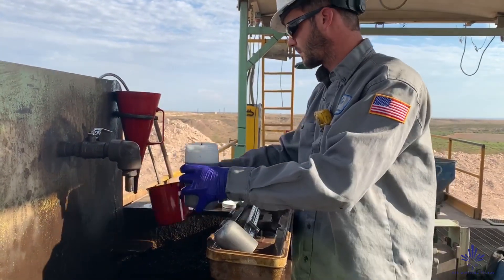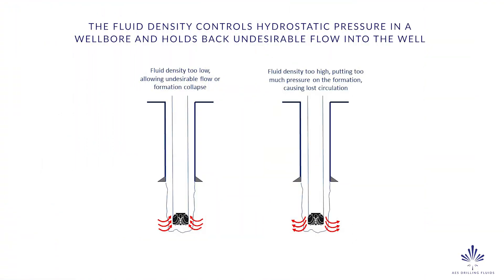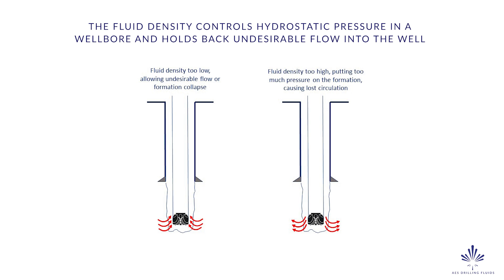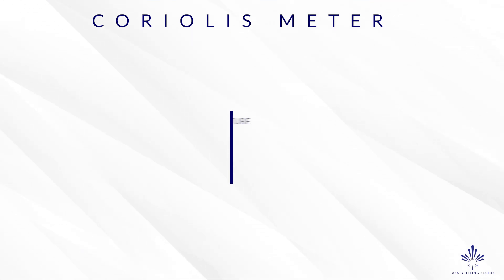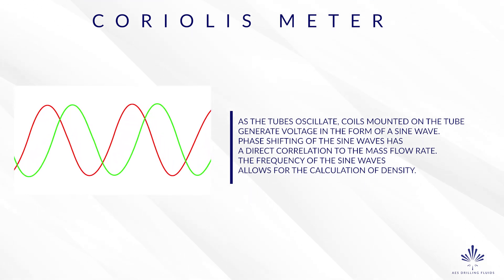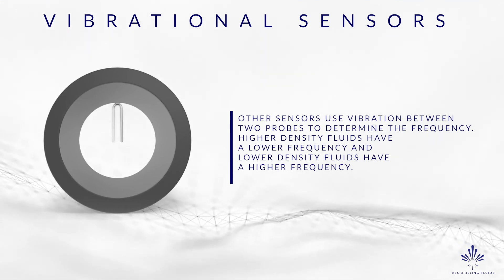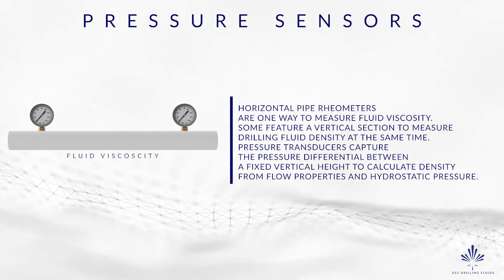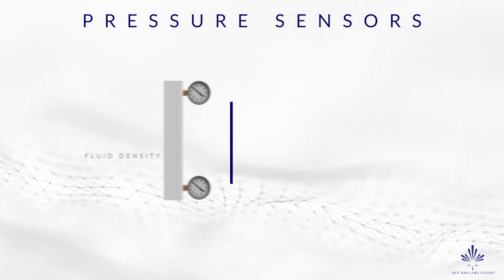AES Tech Tip: Mud Weight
Drilling fluid density, commonly known as "Mud Weight," is vital for drilling operations. Accurate density measurements can make a significant difference in your project's success. In this TechTip, we cover the methods used to measure drilling fluid density and explain its importance. Make sure to watch and understand this fundamental concept to tackle more complex problems in the future.